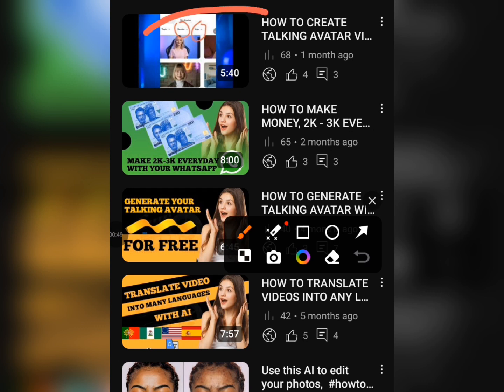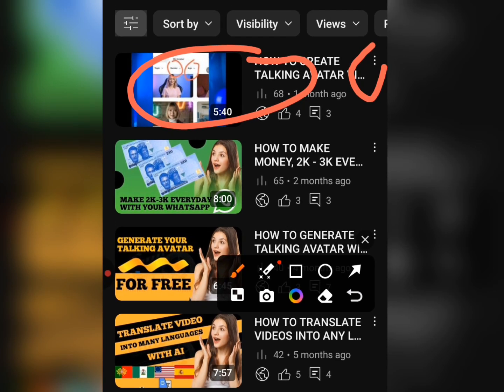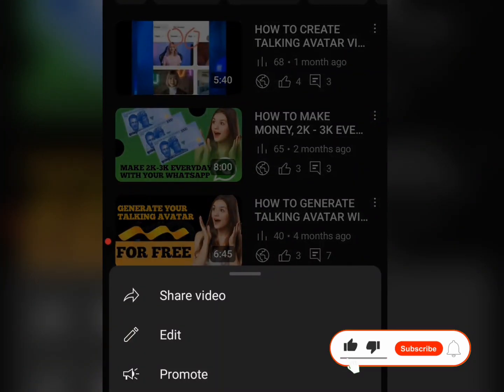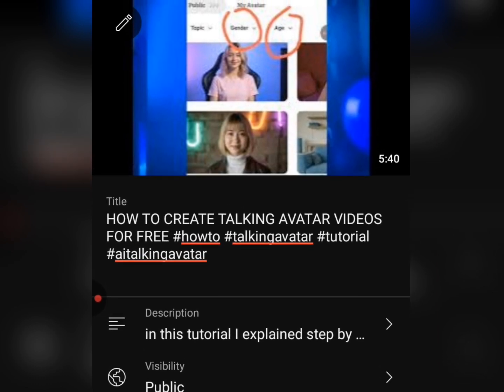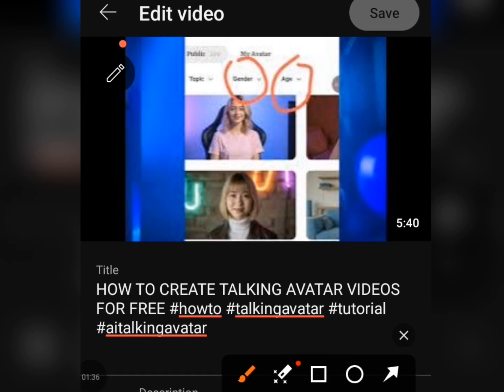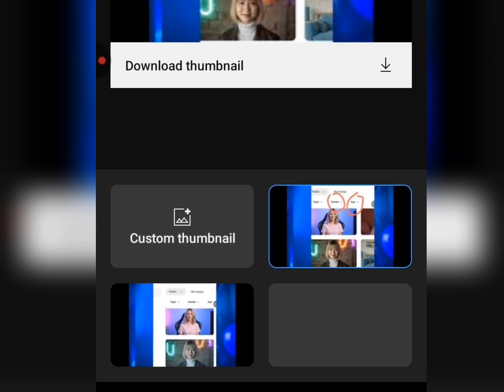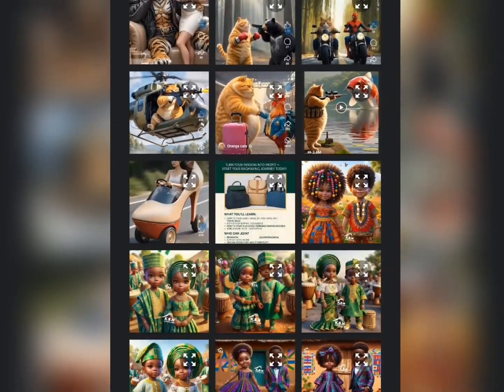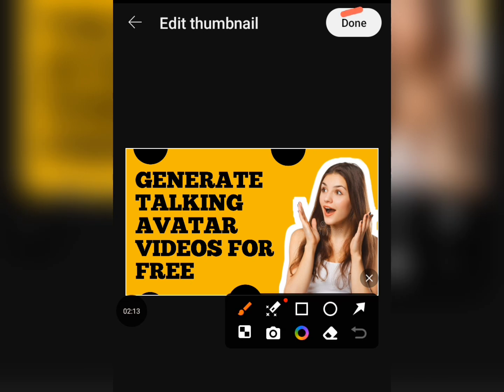How to upload thumbnail to YouTube channel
in this tutorial I explained step by step how you can upload thumbnail to your channel